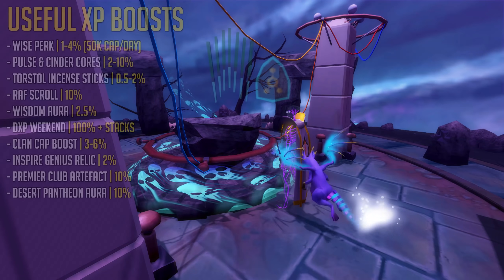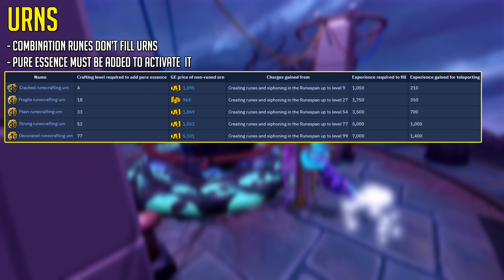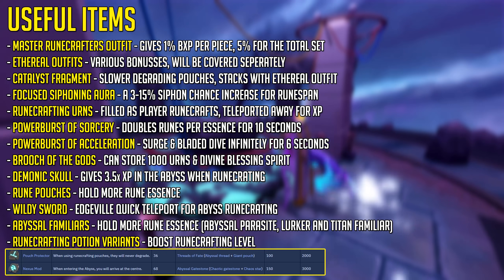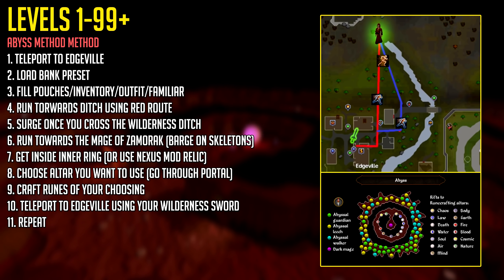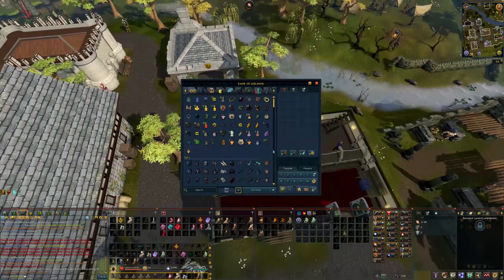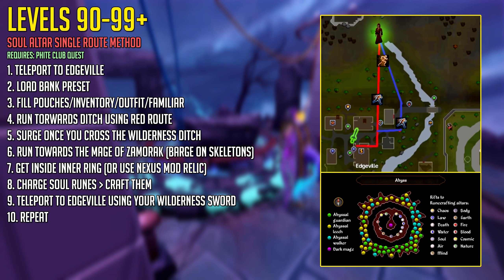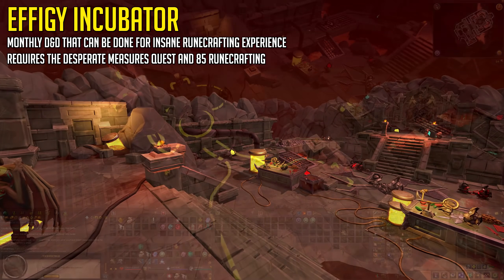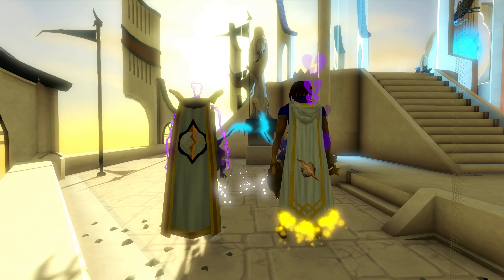Runescape 3 | 1-99/120 Runecrafting guide 2021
0:00 Intro
0:11 Useful xp boosts
0:46 Useful items
4:30 Quests
4:41 Rune multiplier
5:18 First levels - Quests
5:44 Abyss Runecrafting setup
6:25 Configure mage of zamorak
6:39 Setting up Runecrafting preset
7:27 Quick banking
7:57 Abyss runecrafting general
9:33 Repairing pouches
9:38 Levels 1-99 Runes required overview
10:18 Levels 90+ Soul Altar
11:47 Why Runespan isn't included
12:17 Levels 85+ Effigy Incubator
13:26 Vis wax moneymaker